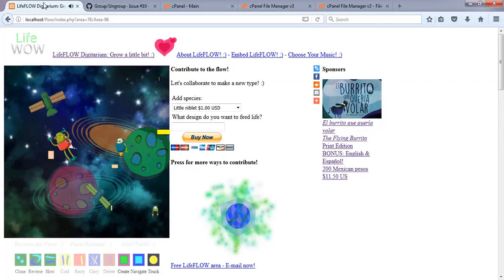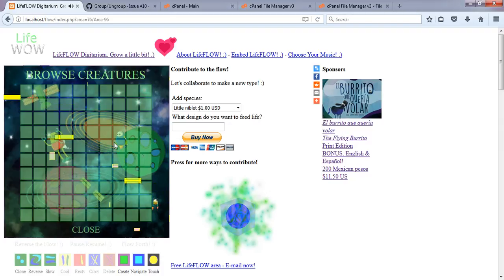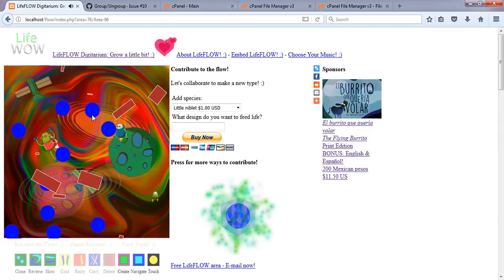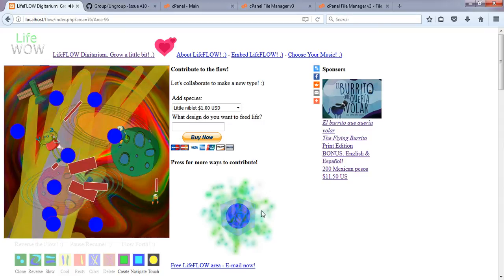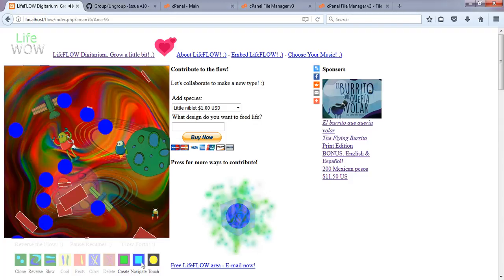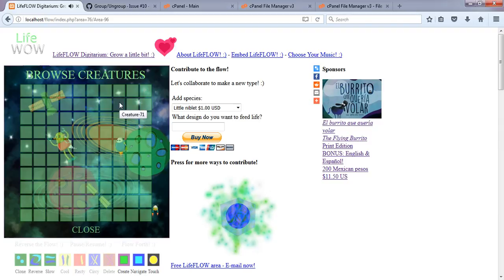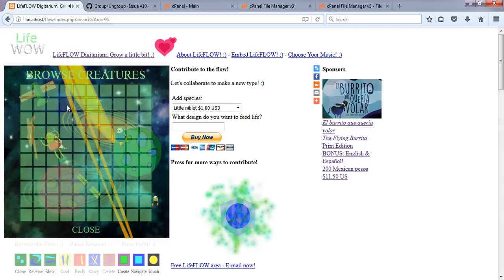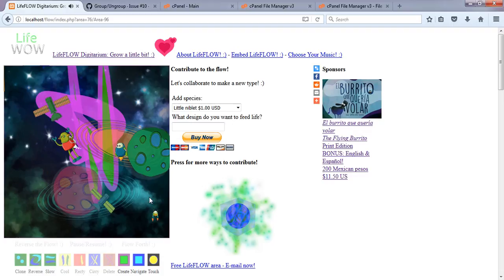LifeFLOW - v1.5 - demo video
Just going through some new featurez 'n' creaturez!